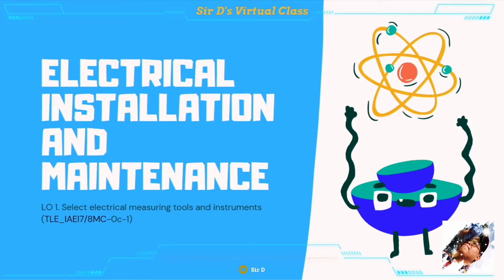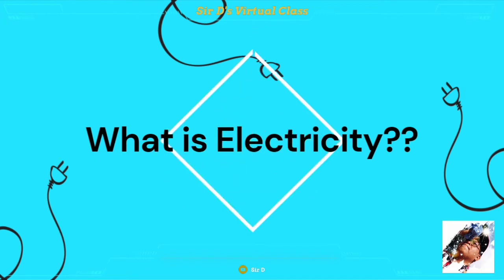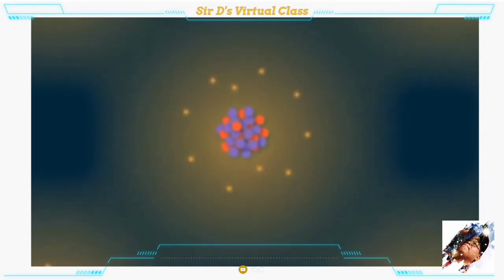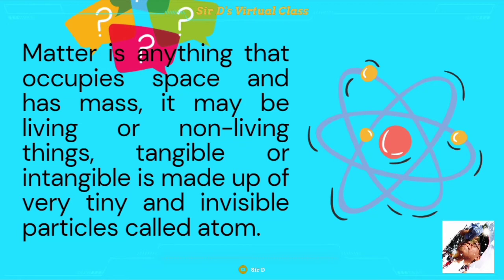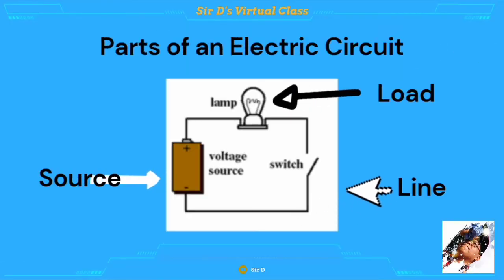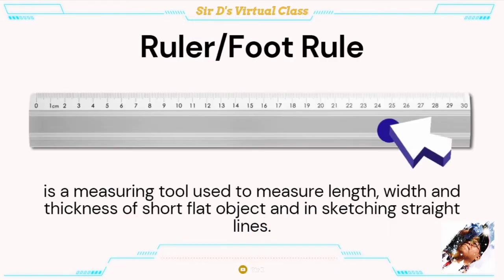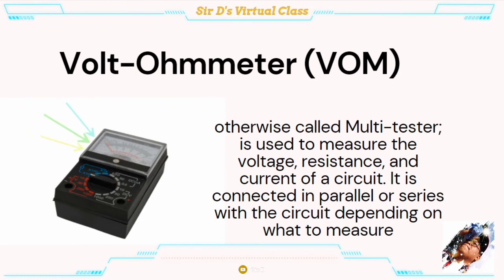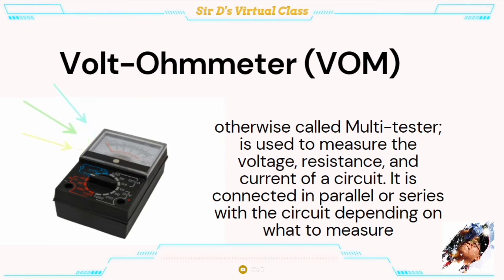Exploratory TLE EIM 7/8 (TLE_IAEI7/8MC-0c-1)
😊 Hi! In this video, I will be sharing with you my video lesson in Exploratory TLE - Electrical Installation and Maintenance - week 2 - MELC LO1. 😁😁😁 I hope that you will learn from this video. If you have any questions about the topic or if you want to learn more about this topic or any related content, don't hesitate to comment it down below. ❤️

🖼️ Images:
Images used are free under Canva for Education

What is electricity?